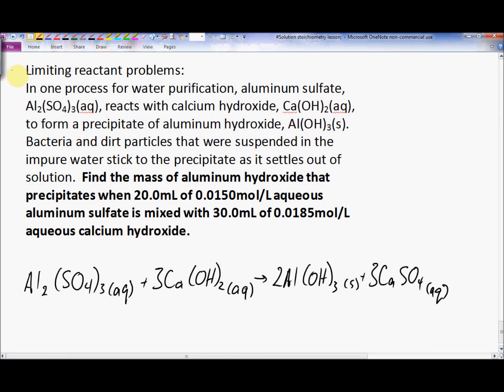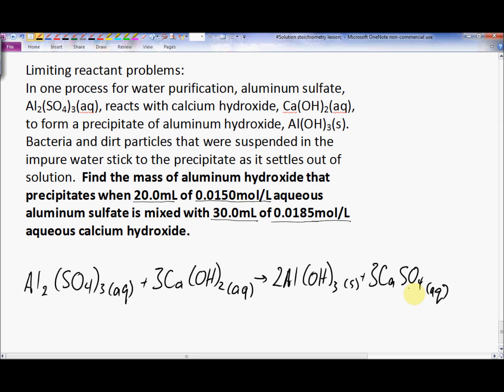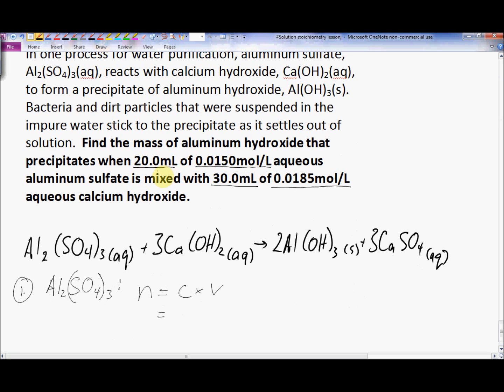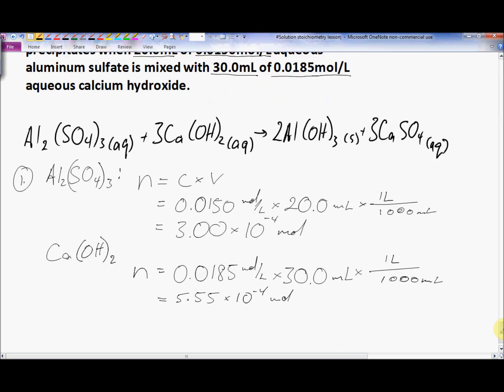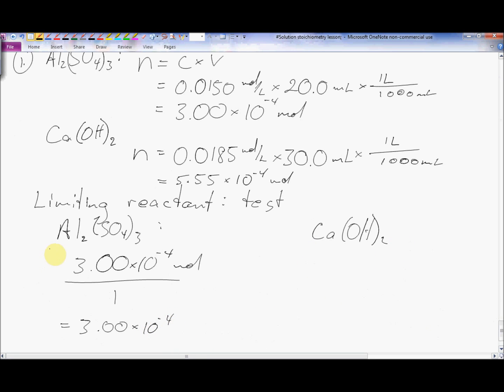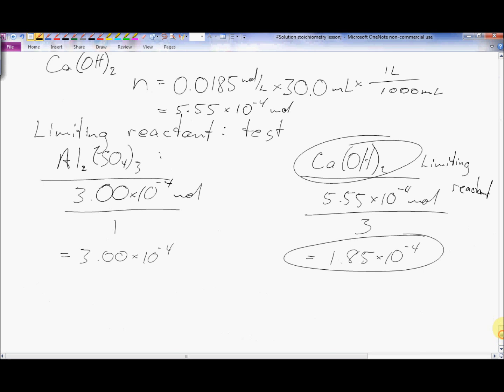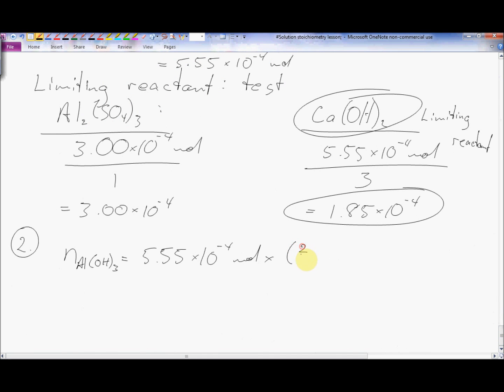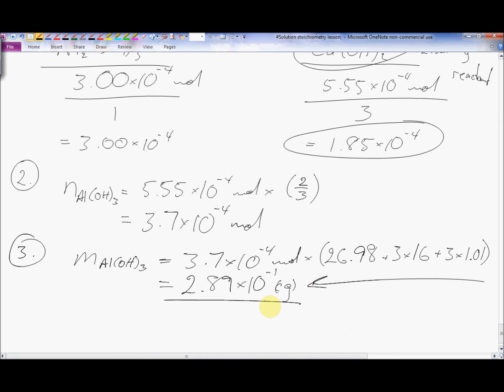Solutions stoichiometry part 4 of 4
Stoichiometry of solutions